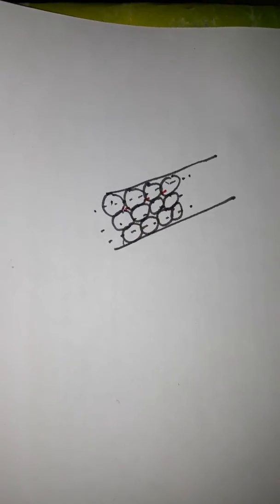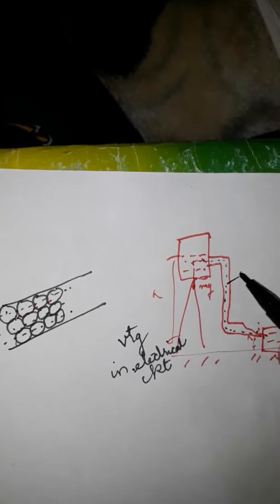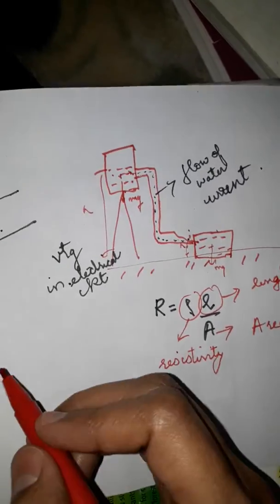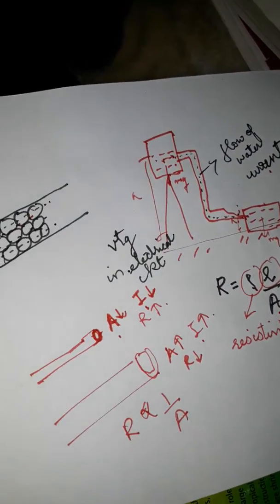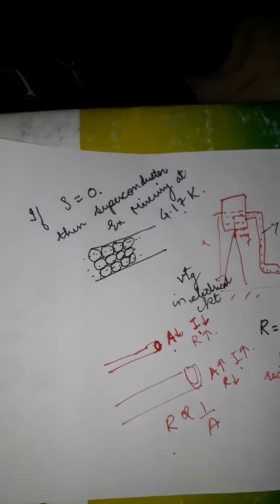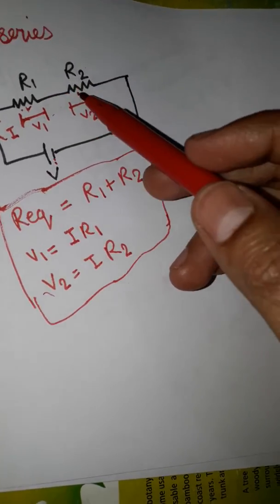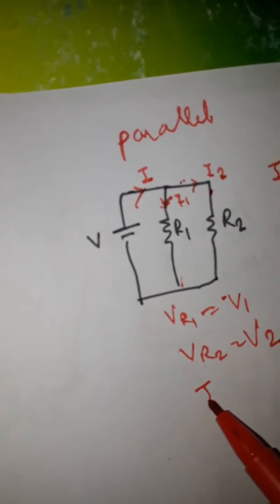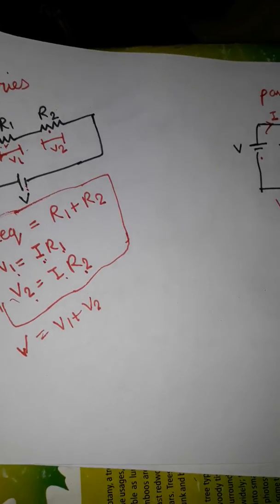Lec 02 Concept of Resistance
Description of passive element Resistance